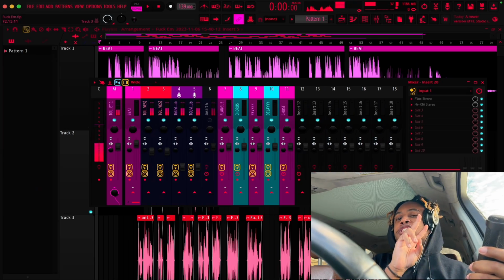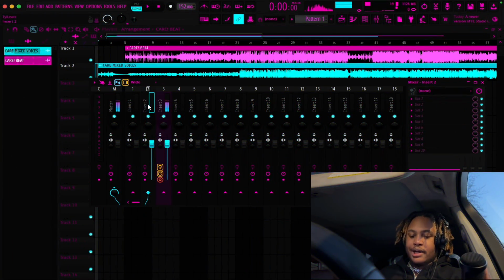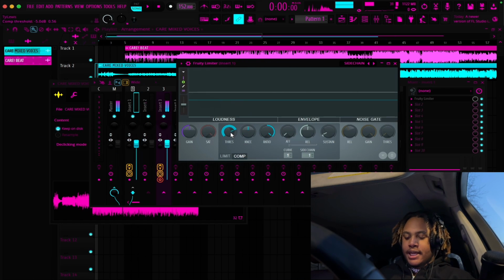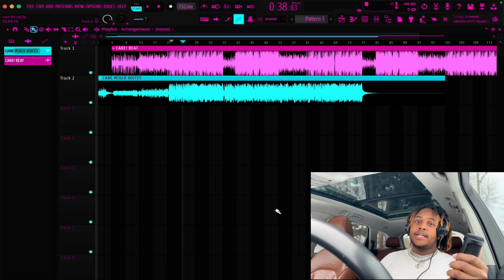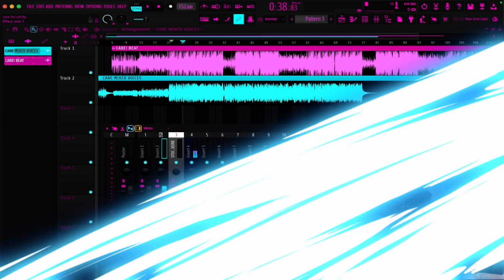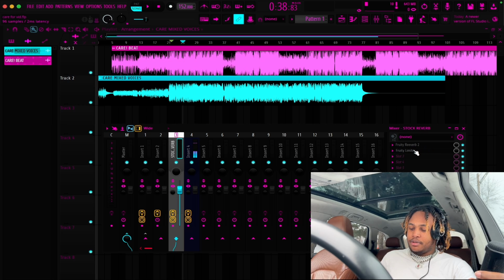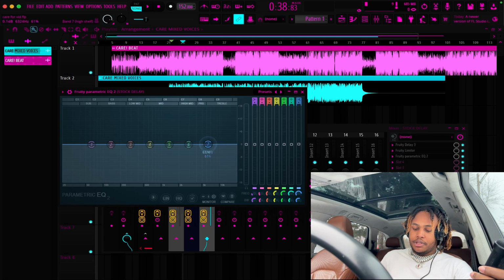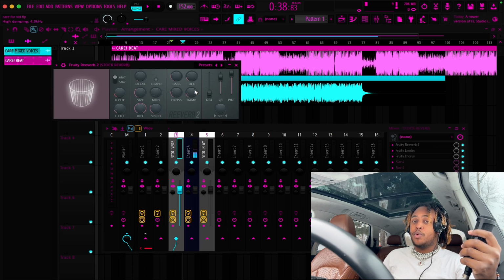Put BandLab Artists In The Dirt With These 2 FL Studio Tricks (GUARANTEED)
vocal preset. how to make a vocal preset. how to change a vocal preset. vocal template. vocal preset tutorial. how to customize a vocal preset. how to make vocal presets fit your voice. how to mix vocals. easy vocal mixing. Soundcloud. underground artist. soundcloud artist. independent artist. singing. singer. BandLab. band lab. Juice Wrld. How to sound like Juice Wrld. Making music in a car. FL Studio. Juice Wrld vocals. Juice Wrld vocal preset. Juice Wrld FL Studio. FL Studio Tricks.